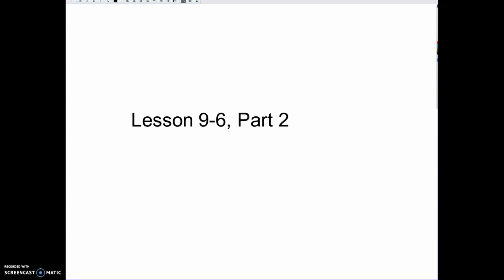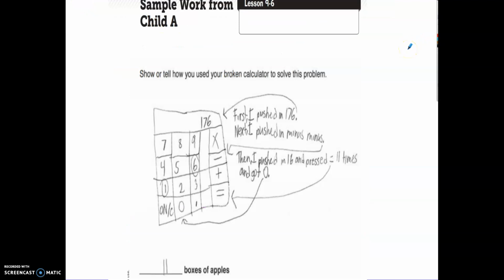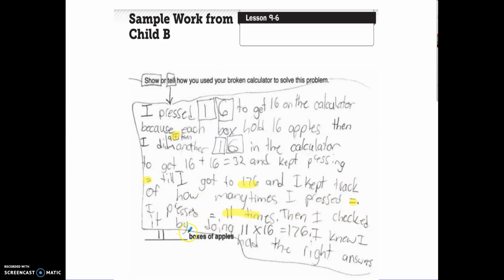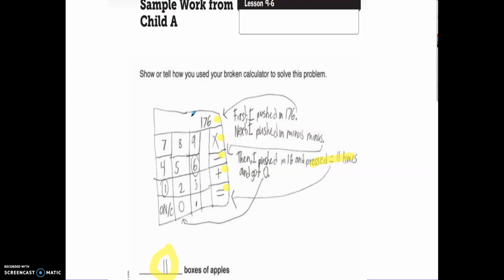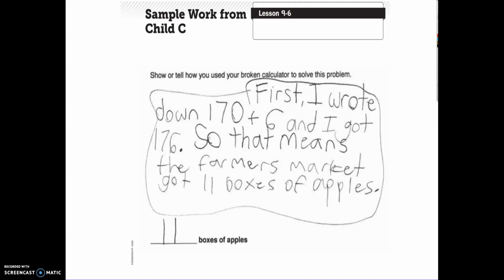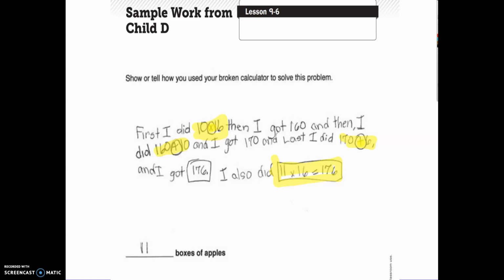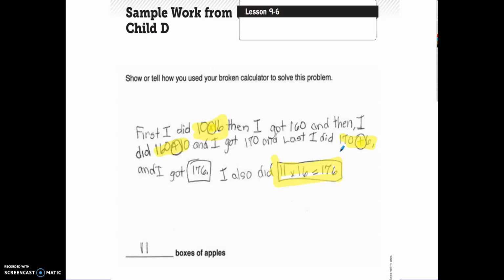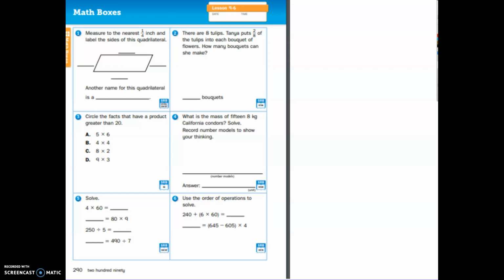Lesson 9-6, Part 2